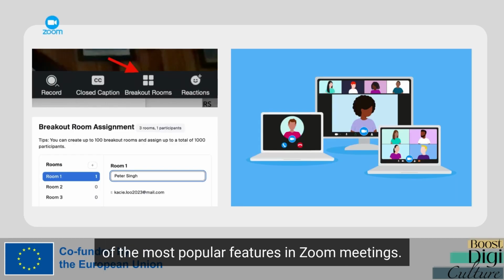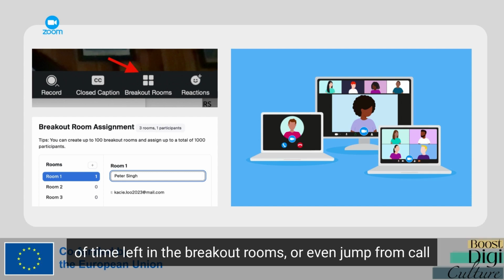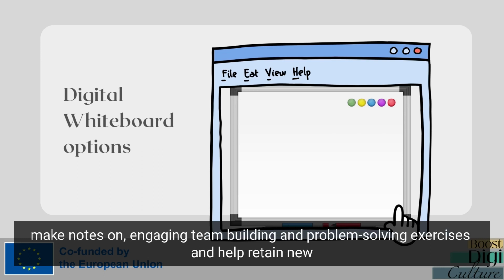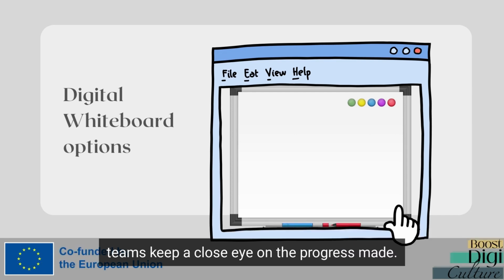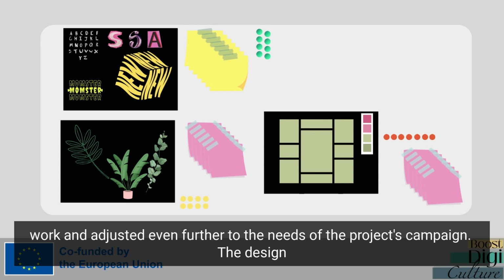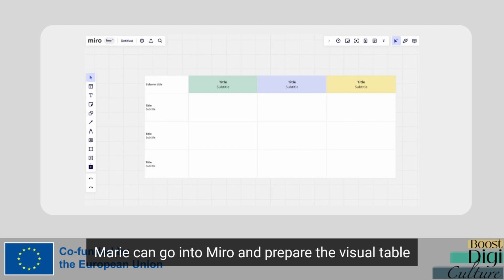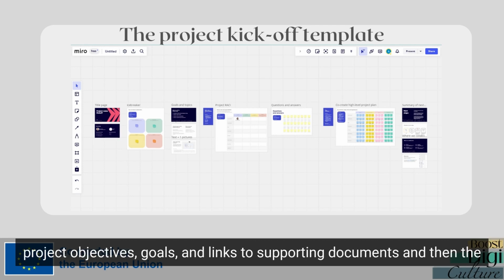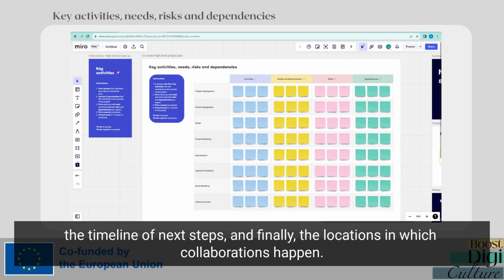Collaborative elearning tools